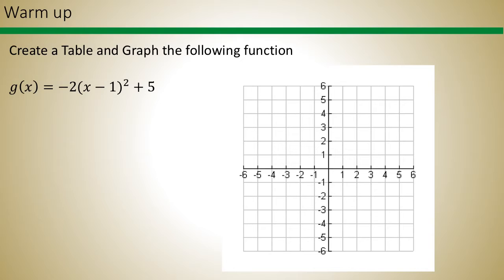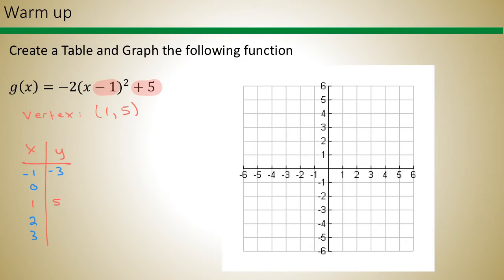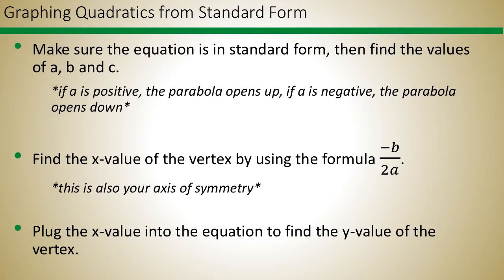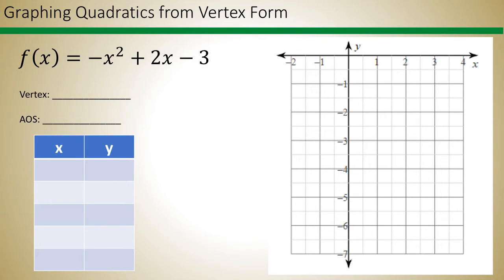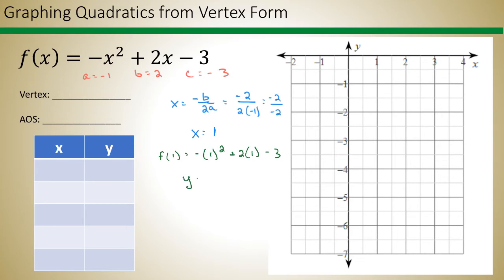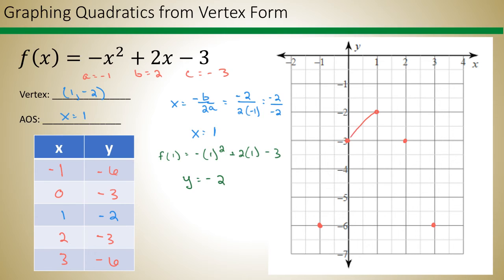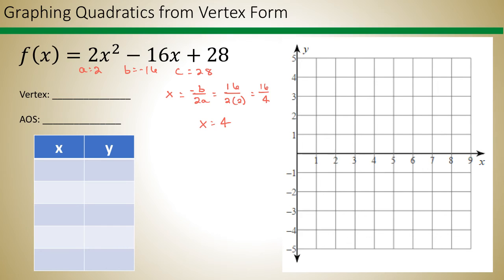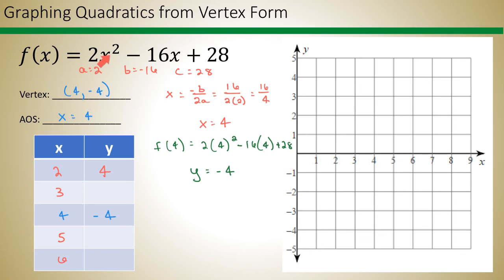AG 11.5 Graph Quadratics in Standard Form